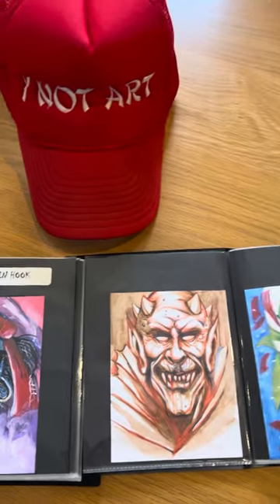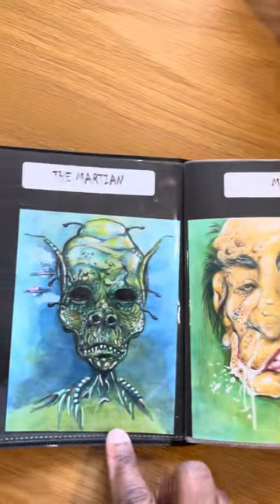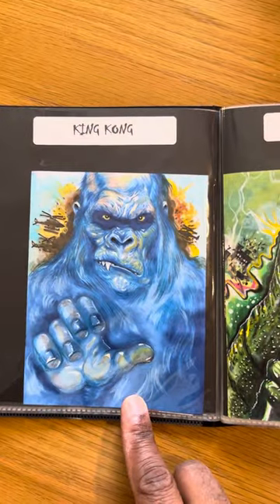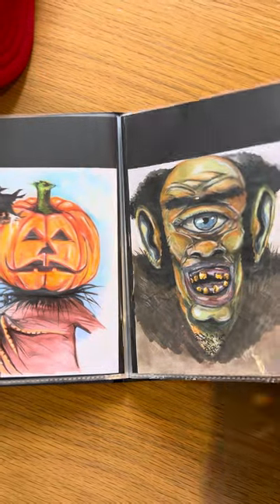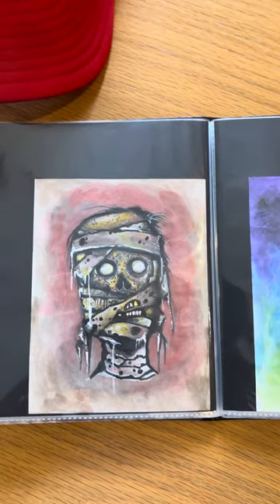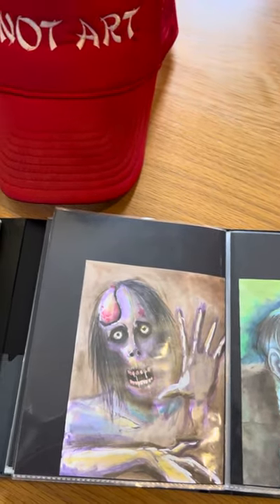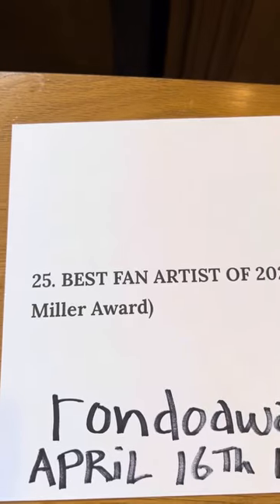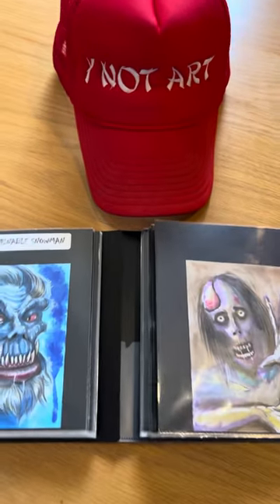The Rando Hatton Horror Award show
I’m trying to enter The Rando Hatton Classic Award Show but I need your help. Please go to rondoaward.com and vote me in the category #25. Best Fan Artist Of 2023! Voting deadline is April 16th.
Thank you greatly!